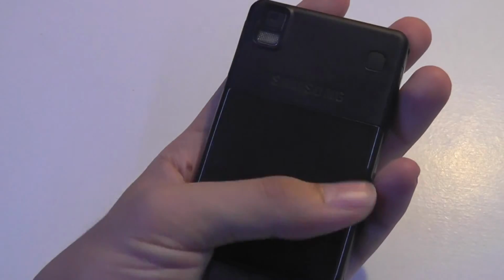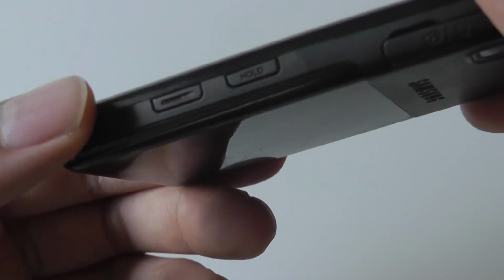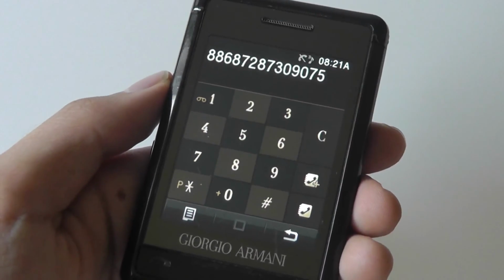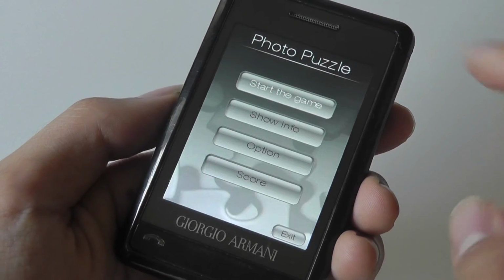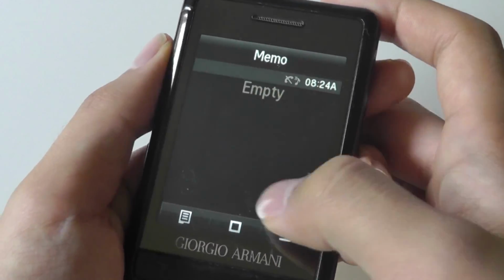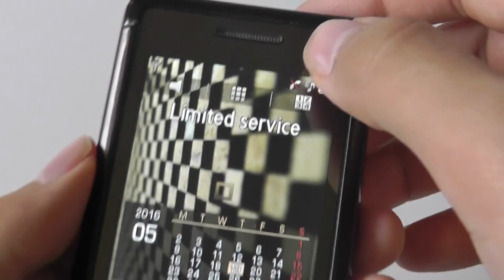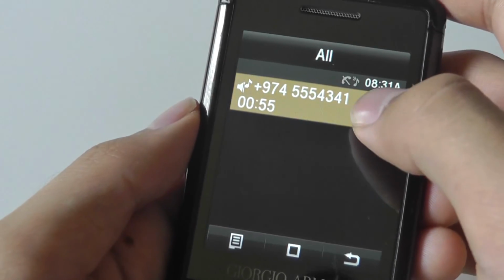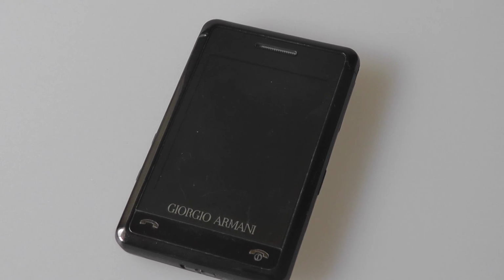Retro Review: Samsung Giorgio Armani SGH‑P520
The fashion focused Samsung Armani was released in 2007 as a competitor to the LG Prada - the first commercially available handset flaunting a capactive touchscreen. Otherwise, this tiny touchscreen phone (2.6") uses a rather interesting custom UI/interface, and serves a decent multimedia experience. Find out all the details in this throwback review!